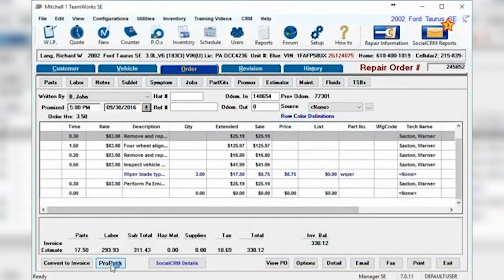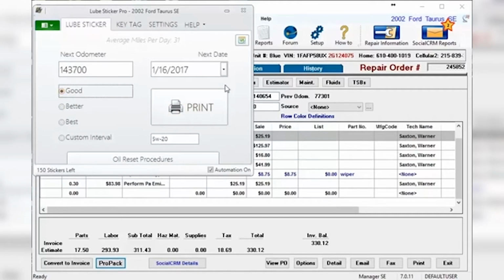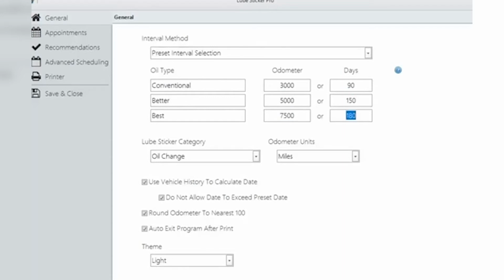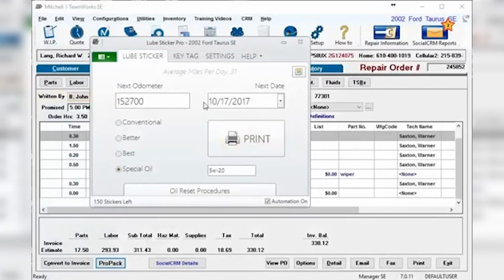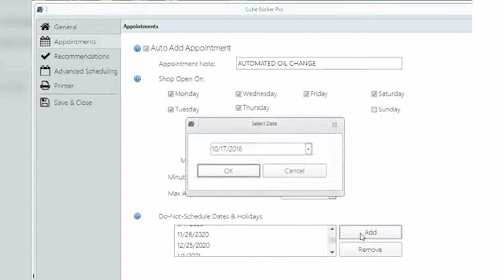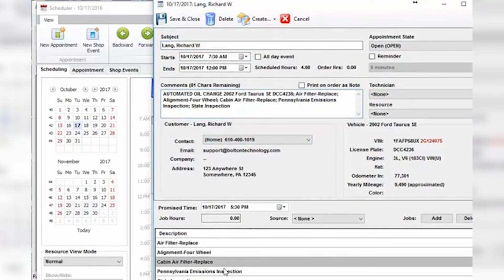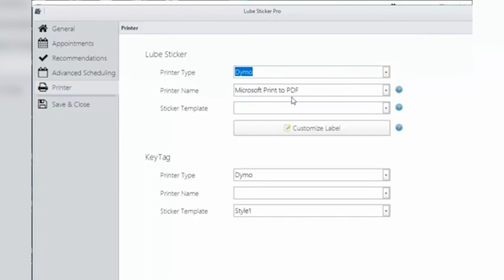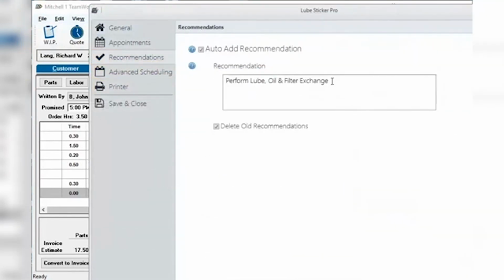Overview - Lube Sticker Pro